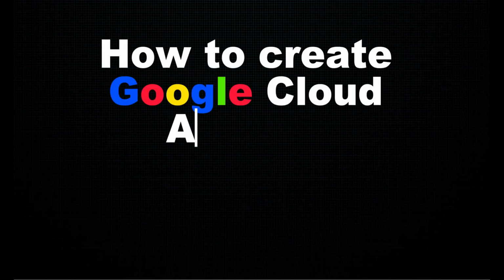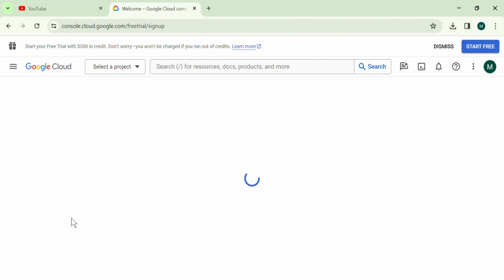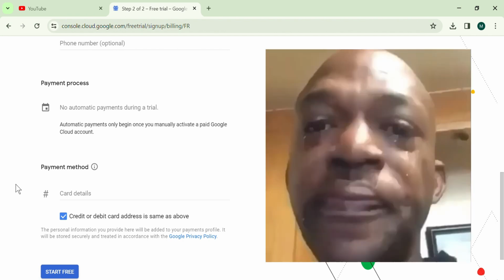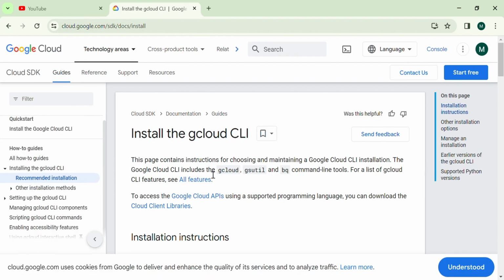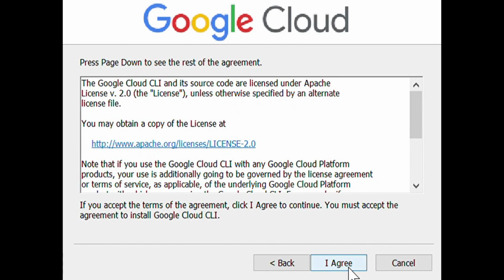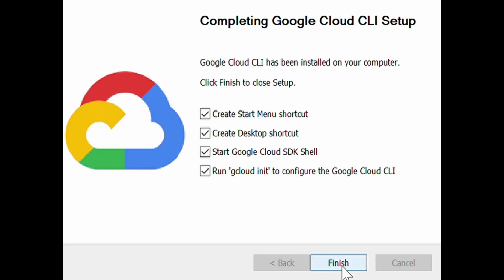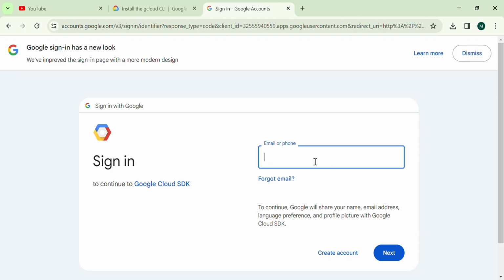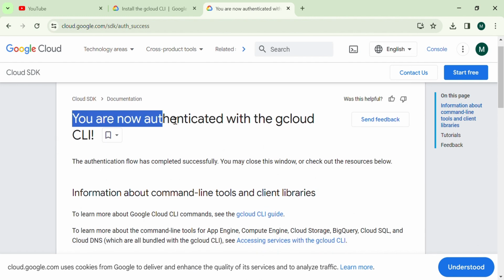GCP Tutorial | Create GCP Account & Install gcloud SDK | Learn GCP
This is an easy tutorial to create GCP account and install gcloud SDK.
If you have any questions, feel free to drop them in the comments section below !

0:00 How to create GCP account
0:39 How to install gcloud SDK